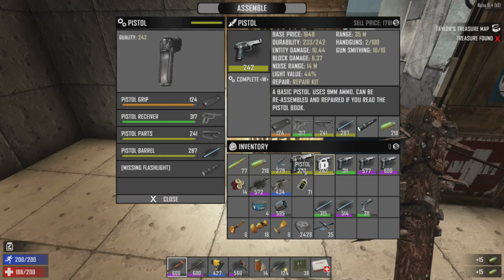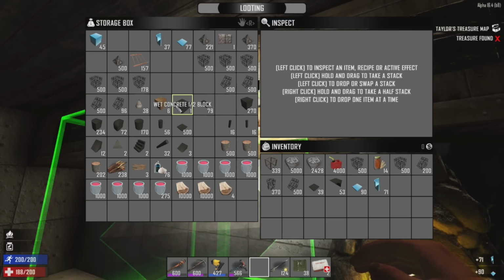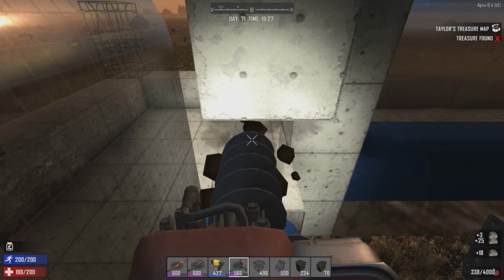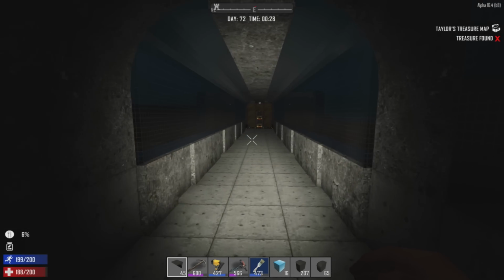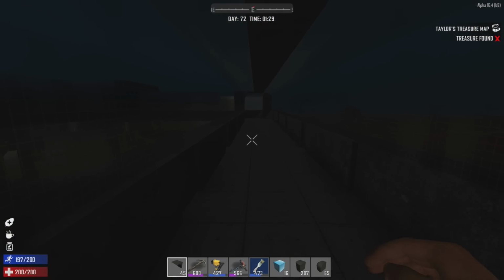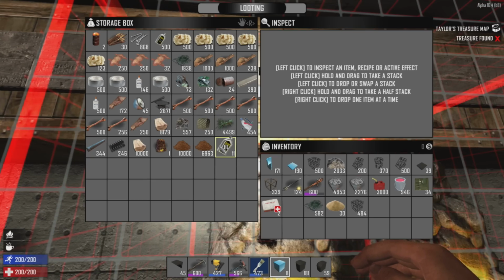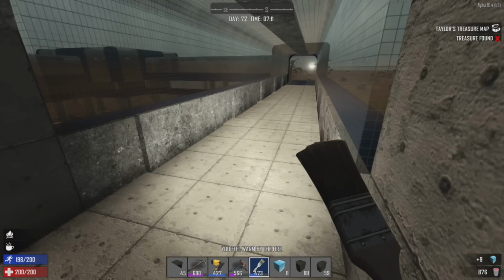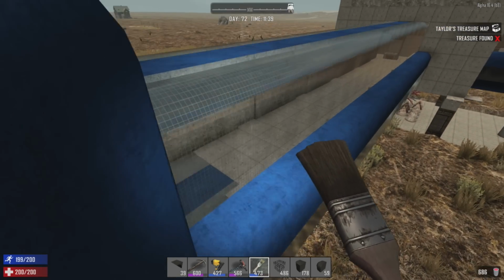7 Days to Die Let's Play Alpha 16 S2 E77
Today we stay around the base, and get the corners of each hallway done the right way!